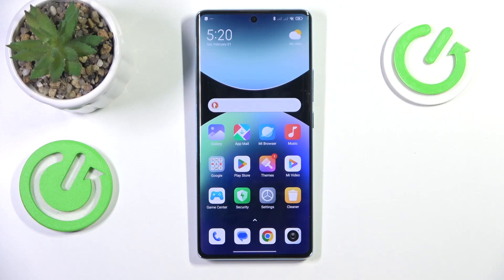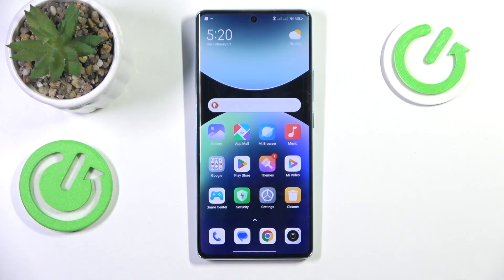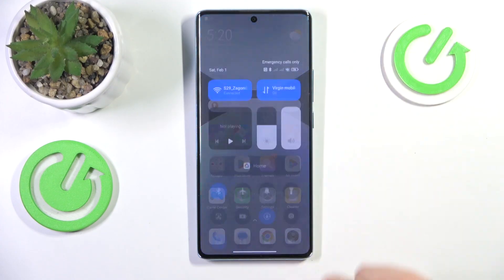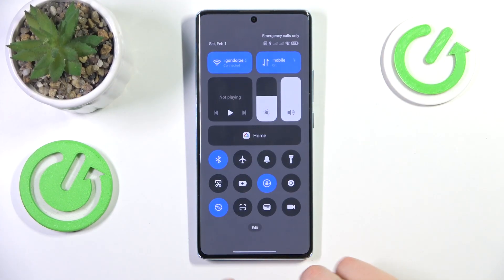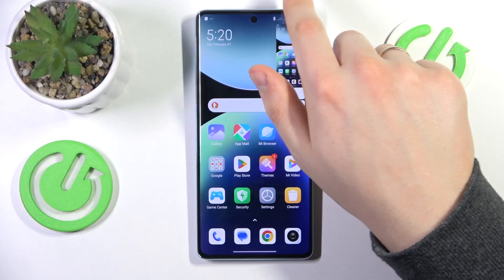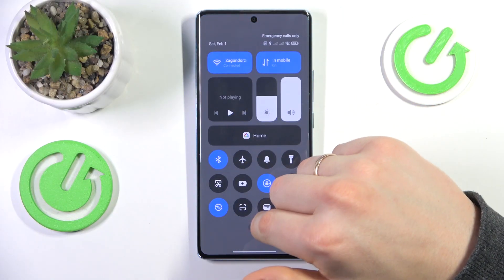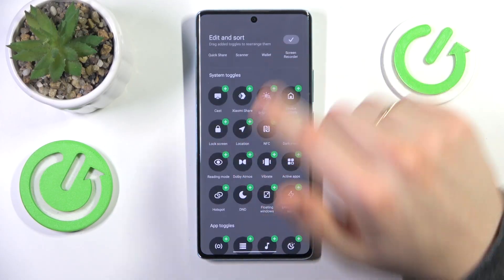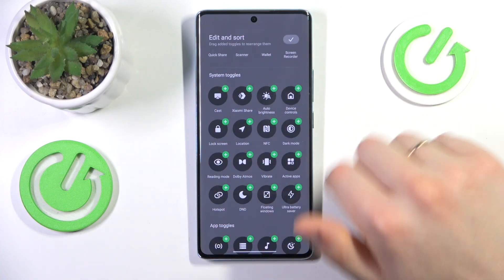How to Take Screenshot in REDMI without Power Button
This video shows you how to capture a screenshot on your REDMI phone without using the power button. Learn simple alternative methods, such as using gestures or the volume buttons, to take screenshots easily, even if your power button isn't functioning properly.

How to take a screenshot without a power button on REDMI? How to capture a screenshot using the volume buttons on REDMI? What are alternative ways to screenshot on REDMI phone?